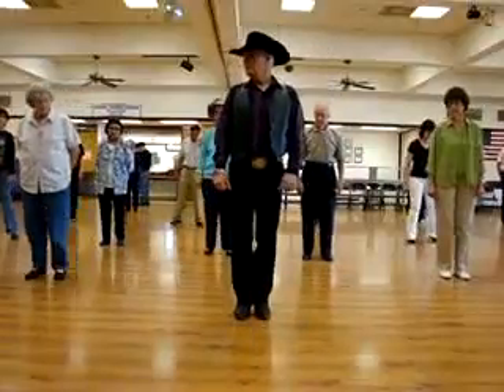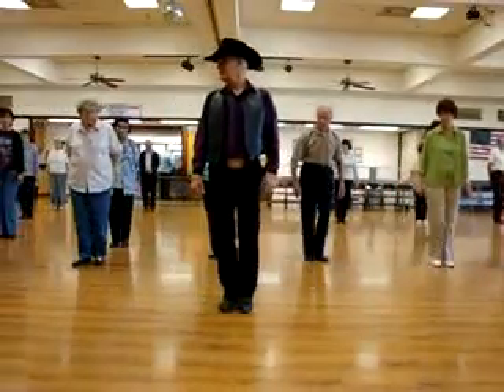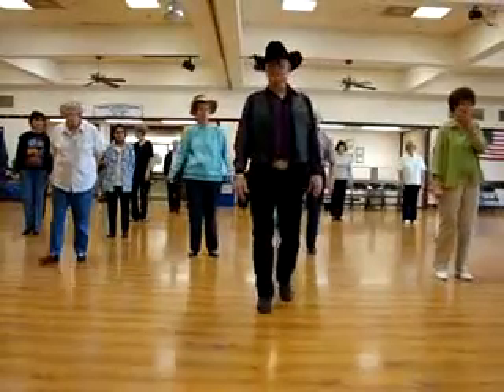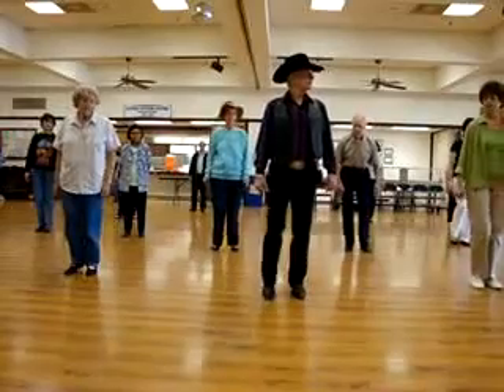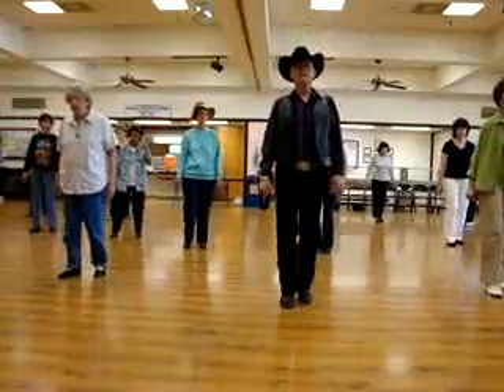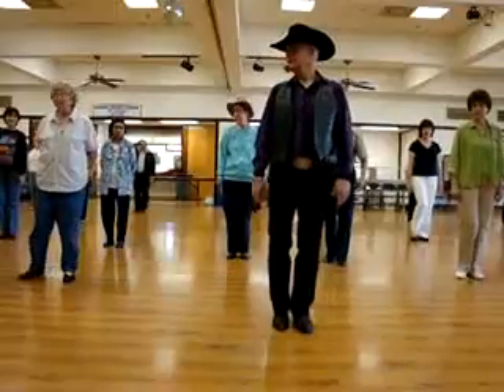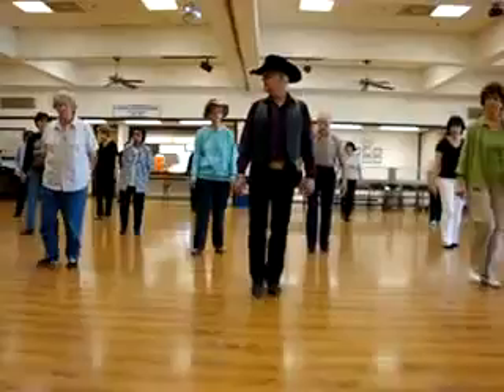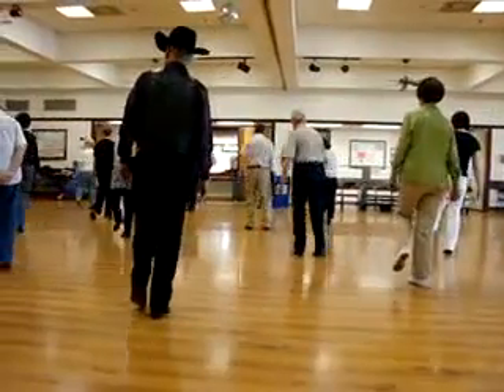Blue Roses ( Line Dance ) Walkthrough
Blue Roses ( Line Dance ) Walkthrough Choreographer: Unknown Music: Blue Roses ( By: Pam Tillis ) Instructor: Dancinjim ( Jim Ray )

BLUE ROSE IS Choreographed by : Unknown Music: Two Scalewings by Cheng Yuen (Cantonese Version) Music Option : Blue Rose by Pam Tillis Description: .

LINE DANCE  BLUE ROSE IS  choreographer Unknown, danced to  Blue Rose Is  sung by Pam Tillis. PLEASE VISIT OUR WESTERN DANCE VIDEO AND .

Count: 40 Wall: 1 Level: Ultra Beginner Choreographer: Donna Lent Music: Blue Rose Is by Pam Tillis.